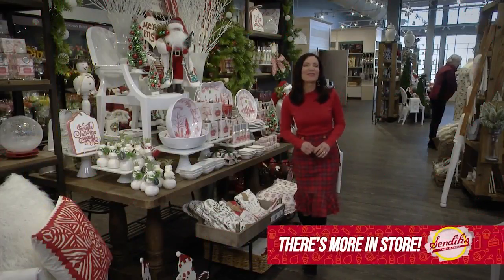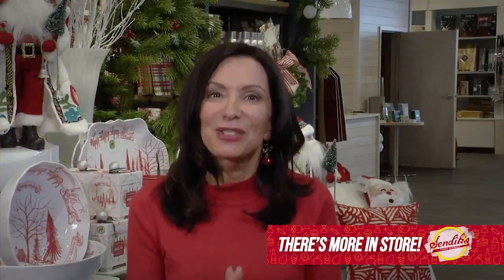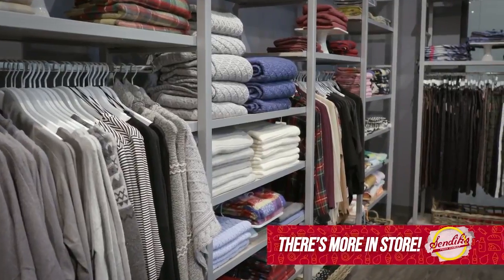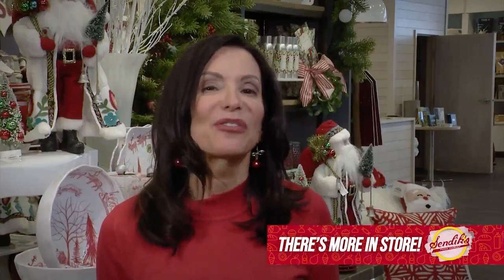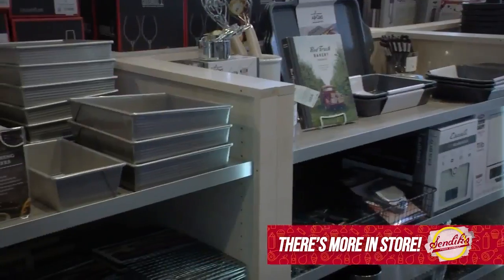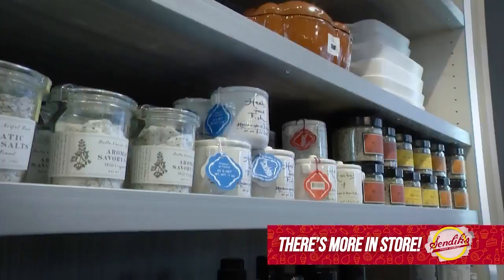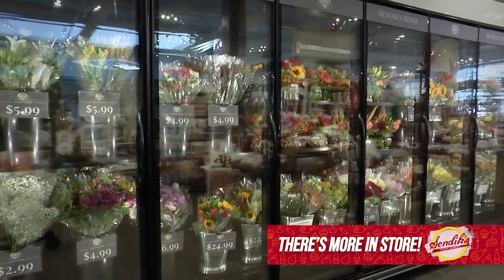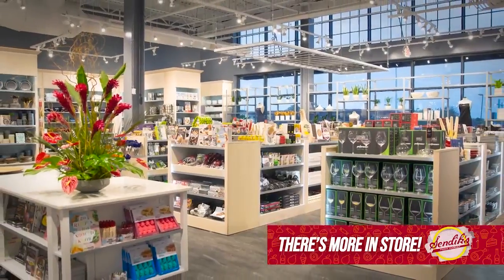There's More in Store at Sendik's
From home goods to clothes, flowers, catering and much more. Sendik's has everything you need in one place. Click to see that there is more in store at Sendiks.